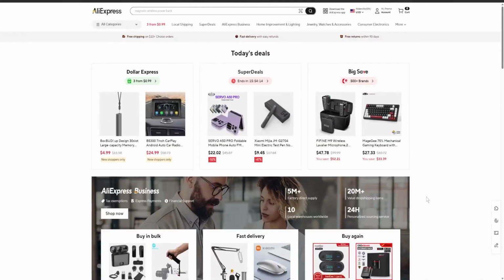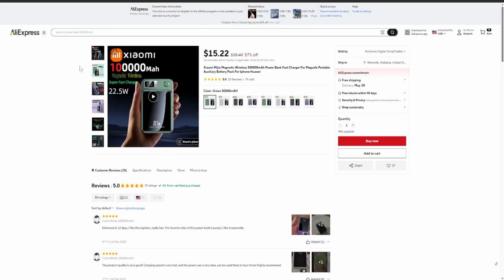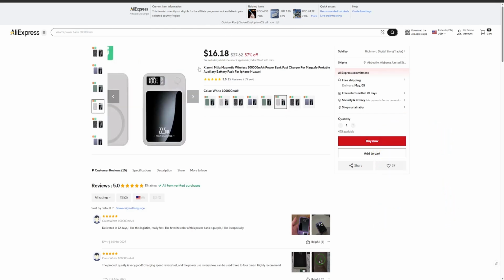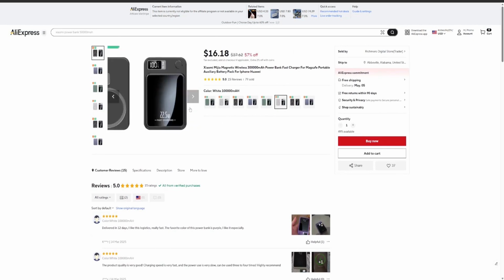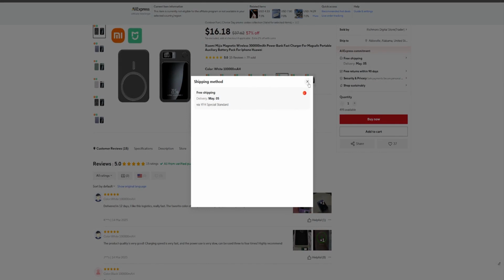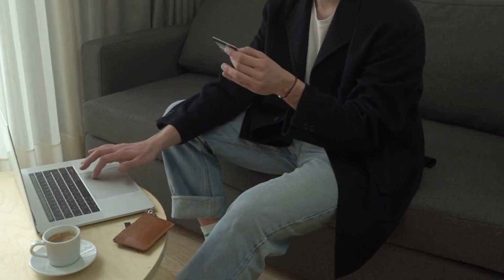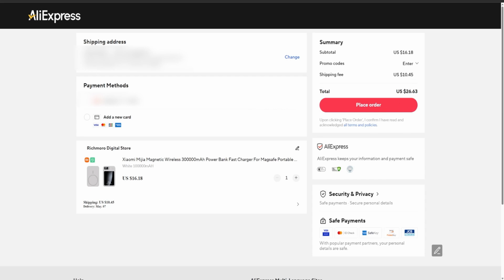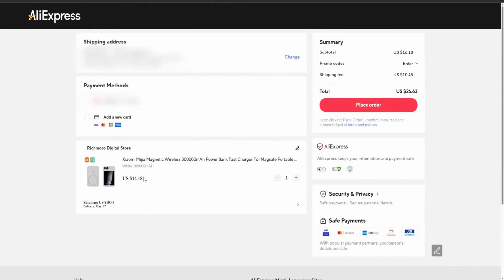How to Order on AliExpress from UGANDA